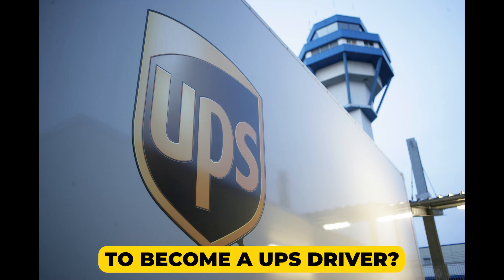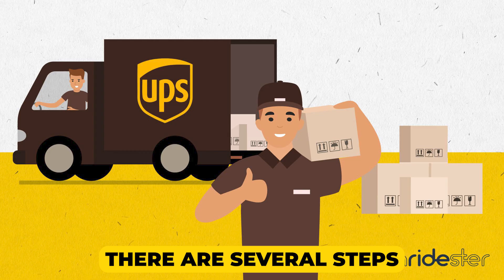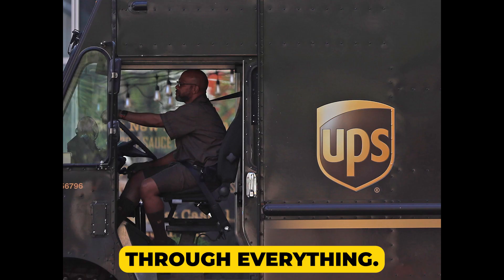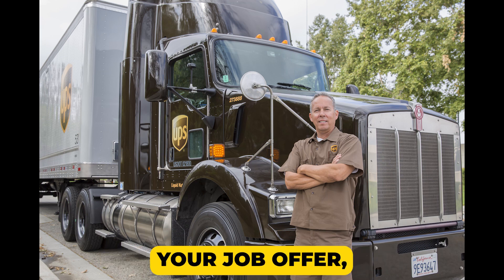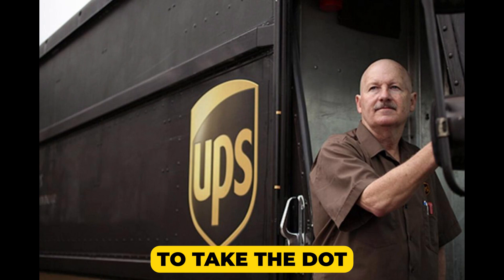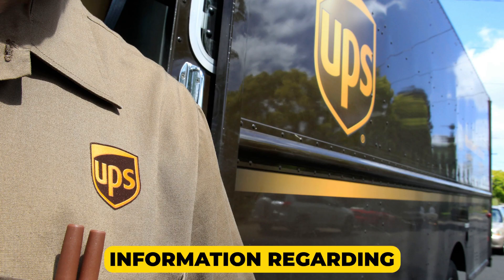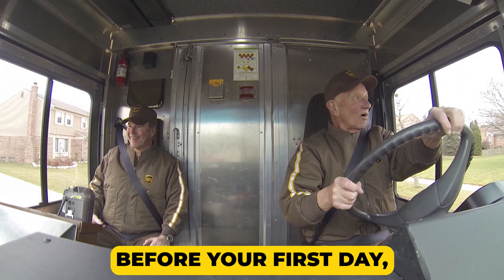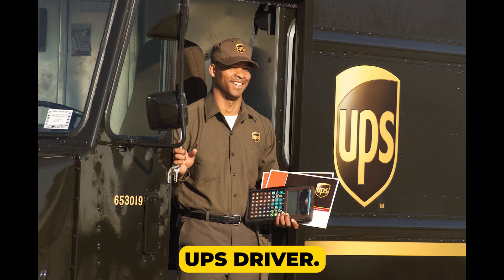Inside Look: UPS Driver Interview and Hiring Process Revealed | Tips for Success!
📦 Ever wondered what it takes to become a UPS driver? In this exclusive video, we dive deep into the UPS Driver Interview and Hiring Process to give you a comprehensive understanding of what to expect. From application to interview tips, we've got you covered! 🚚💨

🔍 Topics Covered:
- Online Application Process
- UPS Driver Requirements
- Common Interview Questions
- Tips for a Successful Interview
- Insight into the Training Process

🎯 Whether you're aspiring to join the UPS team or simply curious about the hiring process, this video is your ultimate guide.

Share your thoughts and questions in the comments below—we're here to help you succeed!